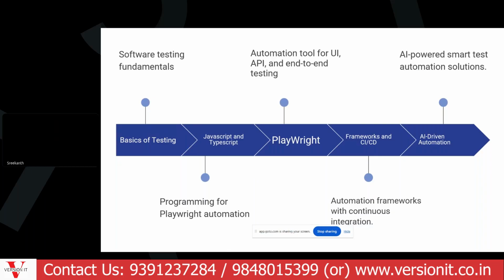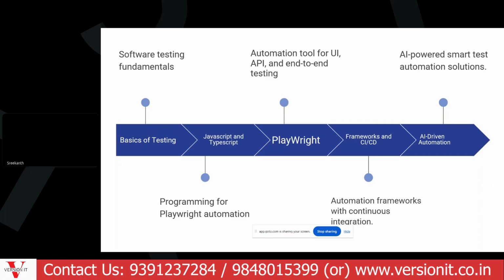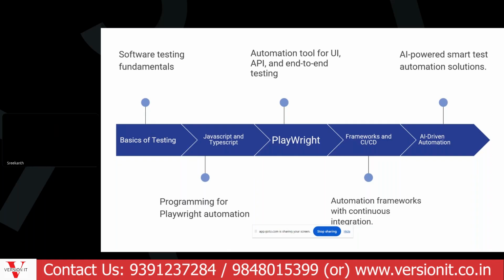Playwright Training Demo Class | Complete Automation Testing Introduction with Real-Time Projects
Want to learn modern automation testing with Playwright? In this Playwright Training Demo Class, you’ll get a complete introduction to Playwright Automation Testing with real-time examples and industry-focused concepts.

This demo session is perfect for beginners, software testers, QA engineers, and automation testing aspirants who want to build a successful career in testing technologies.

⏱ Chapters:
0:00 Playwright
6:40 What is Software Testing?
18:08 Importance of Software Testing?
21:31 What can we do?
27:48 About Playwright

What you’ll learn in this demo:
✔ Basics of Automation Testing
✔ Playwright Overview & Features
✔ JavaScript & TypeScript for Playwright
✔ UI, API & End-to-End Testing
✔ Frameworks & CI/CD Concepts
✔ AI-Driven Automation Testing
✔ Real-Time Testing Scenarios

✅ Freshers & Graduates
✅ Manual Testers
✅ Automation Testing Aspirants
✅ IT Professionals
✅ Anyone interested in QA & Testing

Why learn Playwright?
Playwright is one of the fastest-growing automation testing tools used for modern web application testing. It supports cross-browser testing, API automation, end-to-end testing, and AI-powered testing solutions used in real-time projects.

Join Version IT and start your Automation Testing journey today!

👉 VERSION IT also provides professional training in:
✅ Microsoft Fabric
✅ Power BI
✅ Salesforce CRM
✅ Data Science

👉 Want to learn Playwright Automation Testing from scratch? This demo class is the perfect place to start.

Playwright Training in Delhi
Playwright Course in Noida
Playwright Online Training Hyderabad
Playwright Certification Training
Playwright Real-Time Project Training
Playwright Weekend Batches
Playwright Fast-Track Training
Playwright Corporate Training
Playwright Interview Questions & Answers
Playwright Mock Interviews
Playwright Resume Preparation
Playwright Placement Assistance
Playwright Live Projects
Playwright Testing Course for Freshers
Playwright Advanced Automation Training
Playwright Selenium vs Playwright
Playwright Testing Framework Design
Cross Browser Testing with Playwright
Playwright API Automation
Playwright Test Runner Tutorial
Playwright Assertions Tutorial
Playwright Locators Tutorial
Playwright Page Object Model
Playwright Parallel Testing
Playwright Reporting Tools
Playwright GitHub Projects
Playwright Docker Integration
Playwright Jenkins Integration
Playwright Azure DevOps Integration
Playwright Automation Framework with TypeScript
Playwright Interview Preparation
Software Testing Full Course
QA Automation Engineer Training
Manual Testing to Automation Testing
Automation Testing Real-Time Scenarios
Web Automation using Playwright
Modern Testing Tools Tutorial
Testing Career Guidance
Software Testing Certification Course